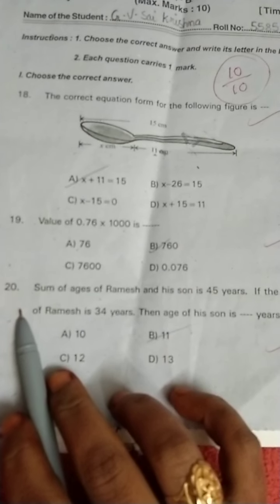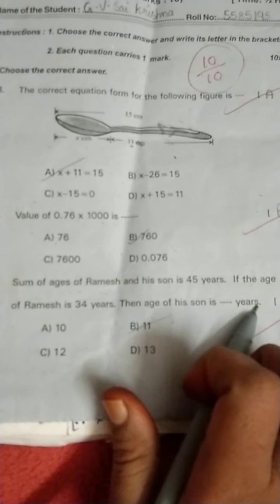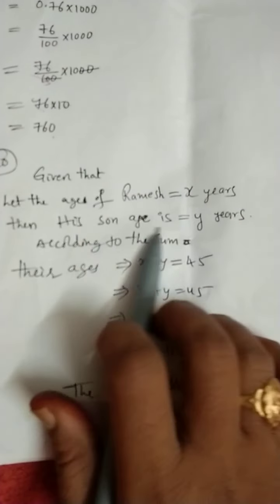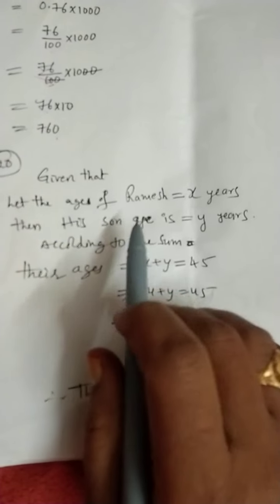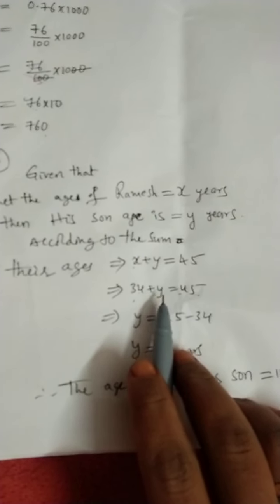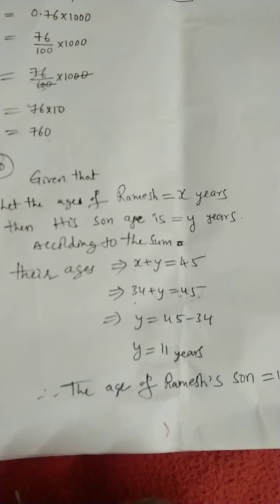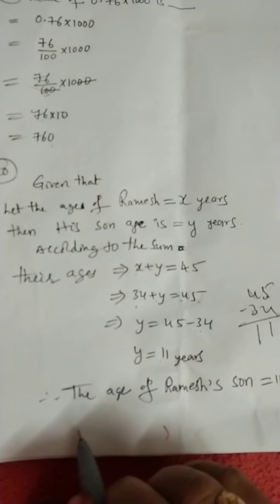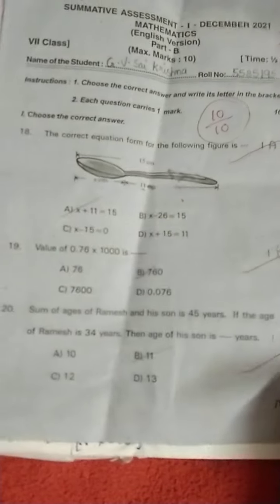#7th class //partB of S. A 1 exam@maths guru 6th to 10th @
summative assignment December 2021 mathematics 7th class part B@maths guru 6th to 10th @